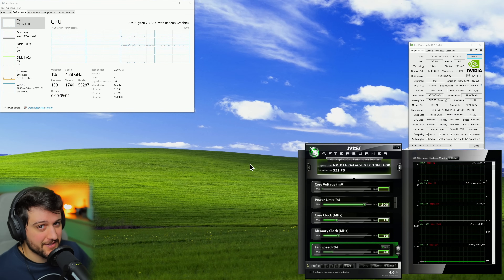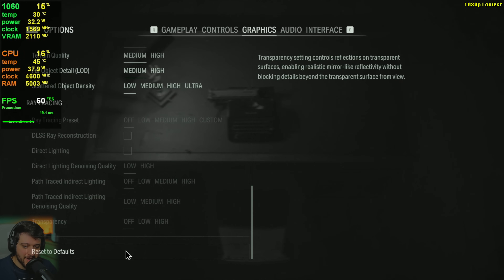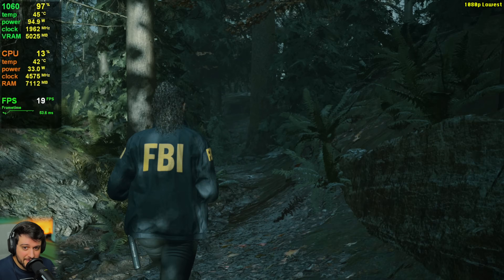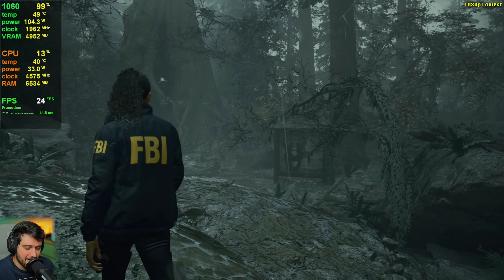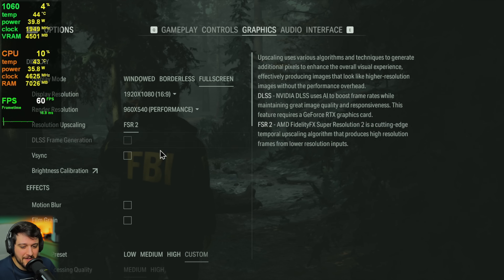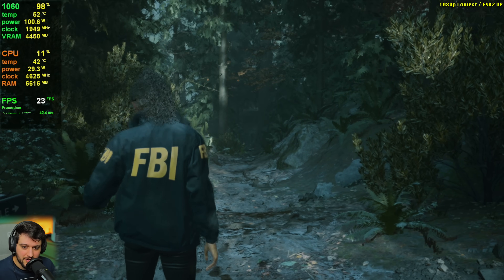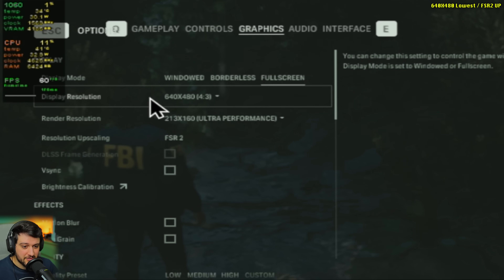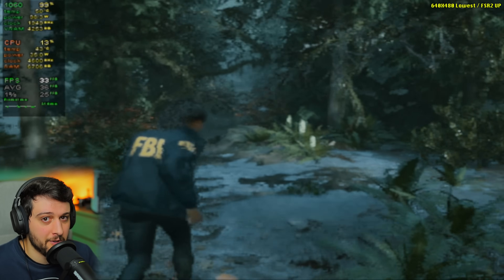GTX 1060 in Alan Wake 2 - The Patch didn't save this one!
AW2 running on the GTX 1060 6GB at 1080p, using the lowest settings and FSR 2!

⏱ Timestamps ⏱

Intro, Specs, Stuff - 0:00
1080p Lowest - 0:30
1080p Lowest / FSR Quality (720p) - 1:53
1080p Lowest / FSR Performance (540p) - 4:10
1080p Lowest / FSR Ultra Performance (360p) - 6:11
640x480 Lowest / FSR Ultra Performance (160p) - 6:58

🔧SPECS🔧

◾️ Nvidia GeForce GTX 1060 6GB - MSI Gaming X OC
◽️ SSD - Asenno NVME 256GB SSD